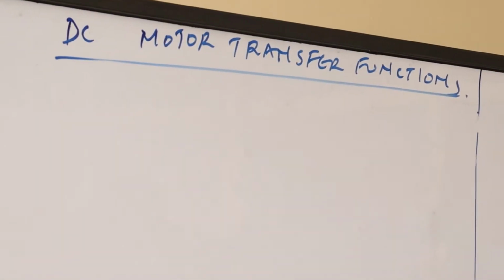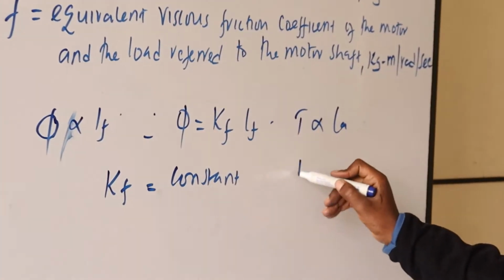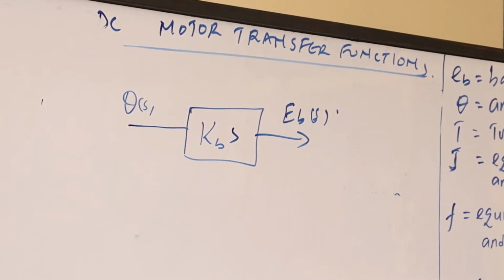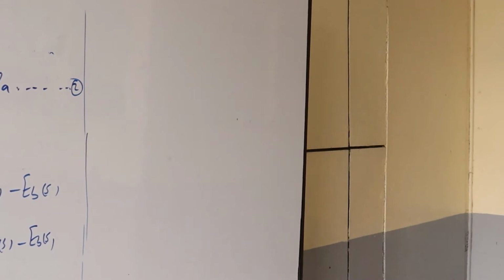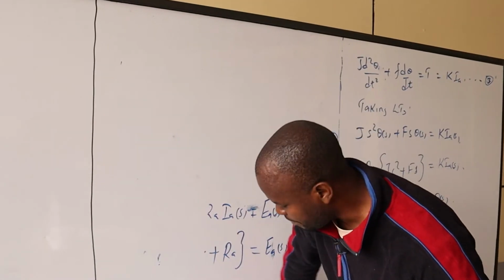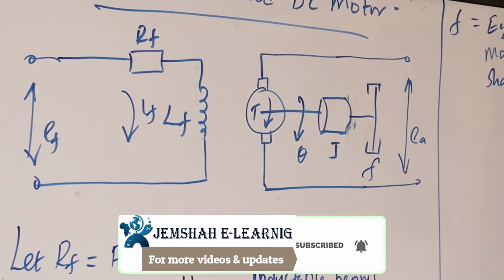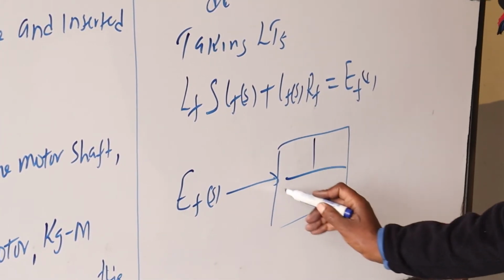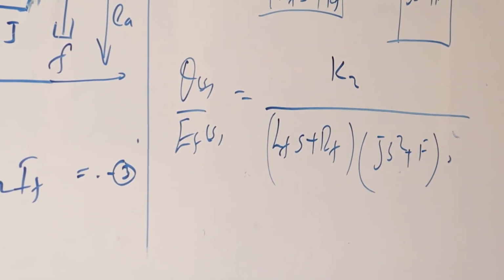DC MOTOR TRANSFER FUNCTIONS